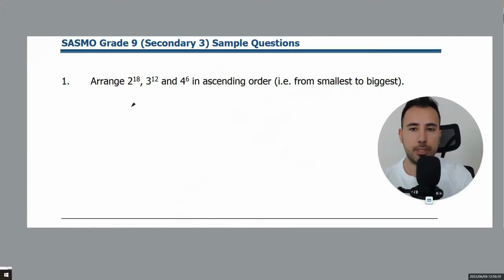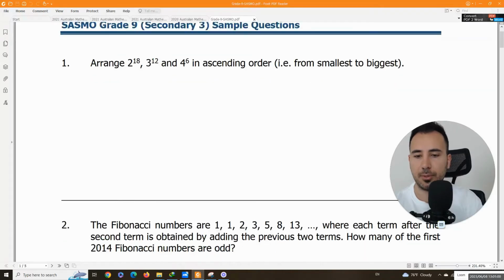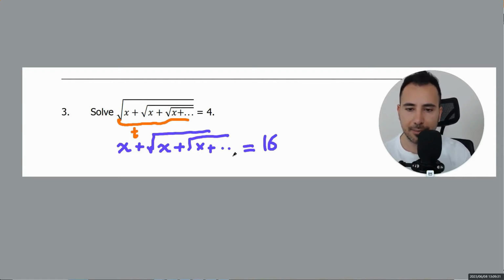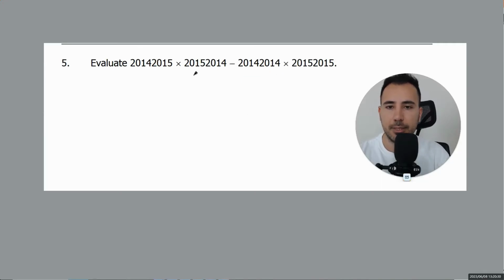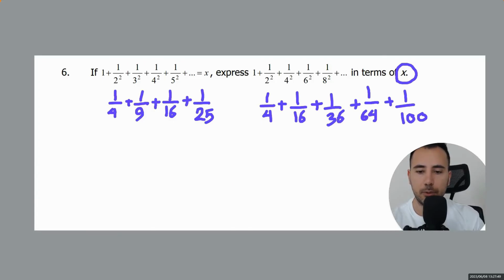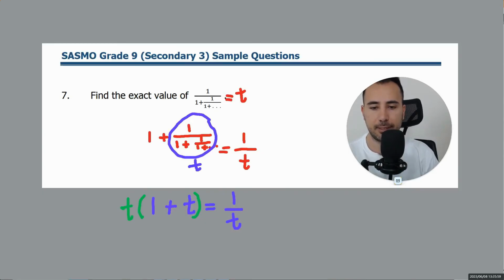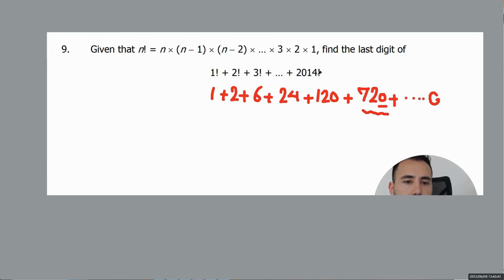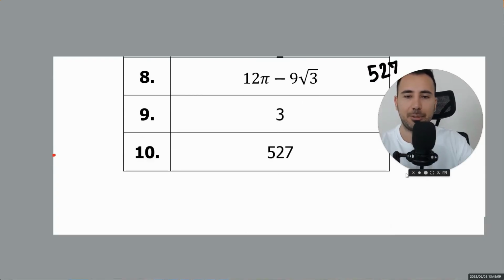10 Greatest SASMO Problems | Singapore and Asian Schools Math Olympiad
In this video, we are going to do top SASMO Math problems.

If you are interested in this type of videos, make sure you let me know